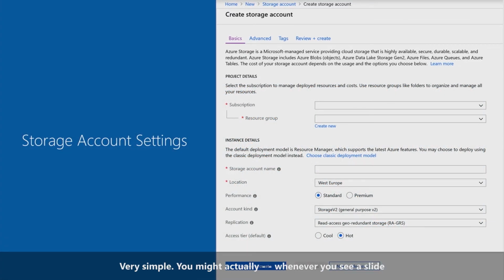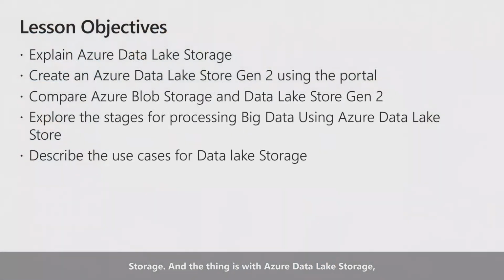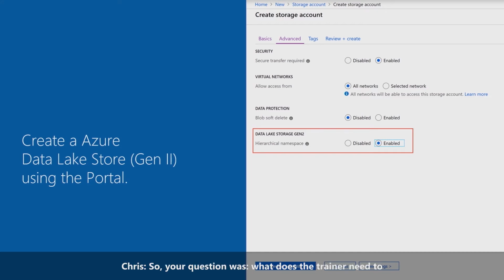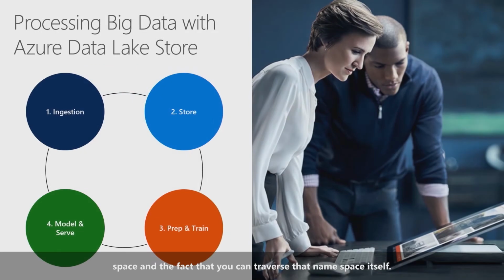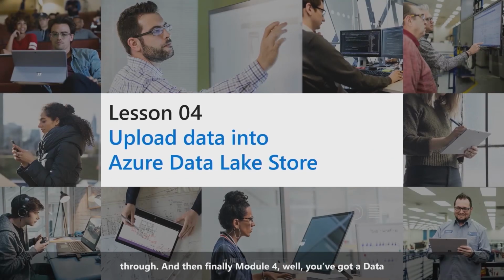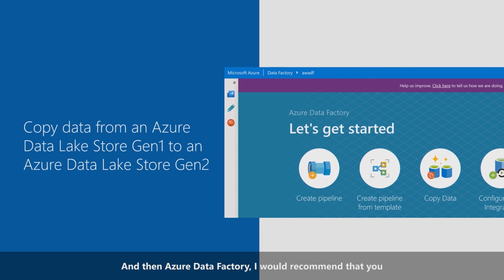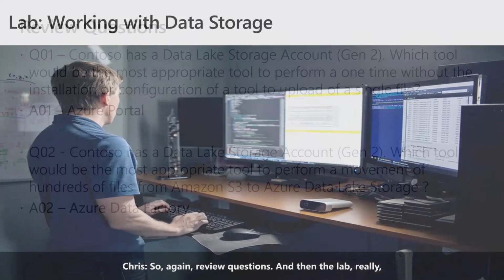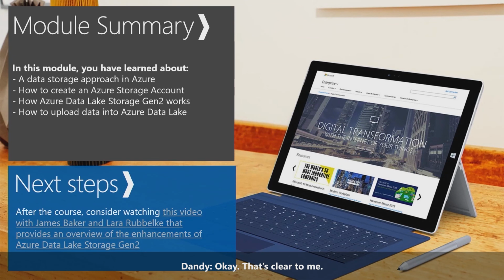DP200 Module 2 Working with Data Storage